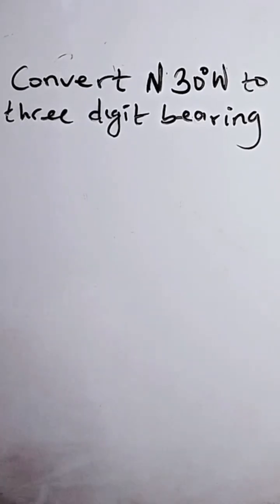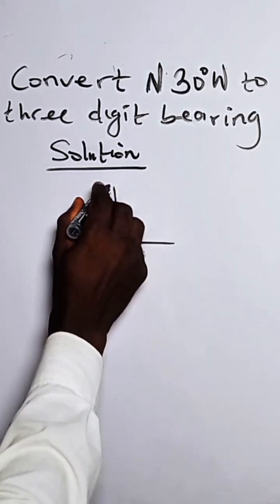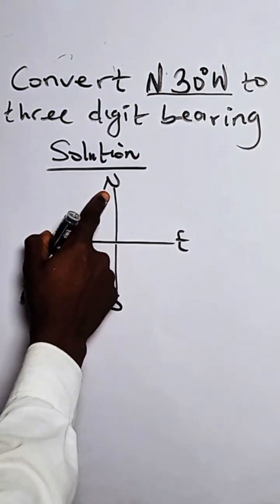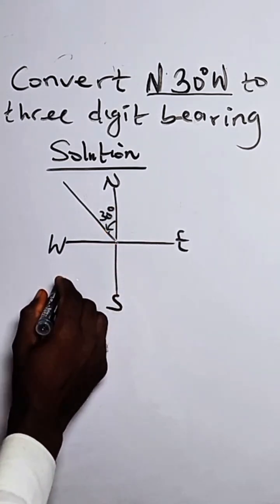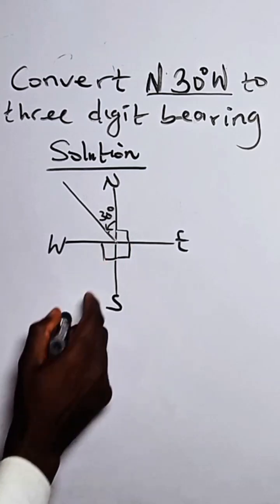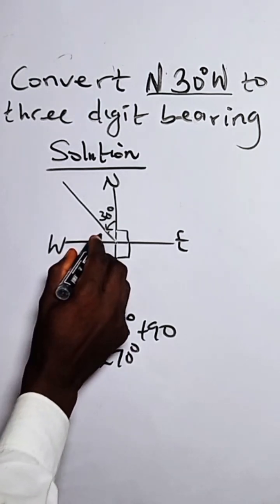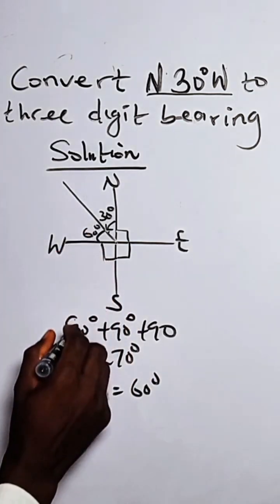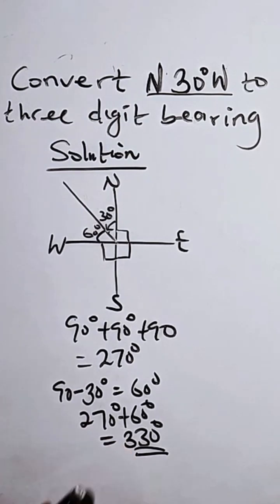Converting Compass Directions to Three-Digit Bearings